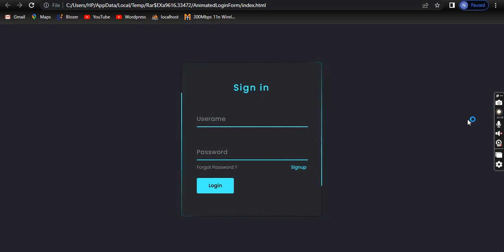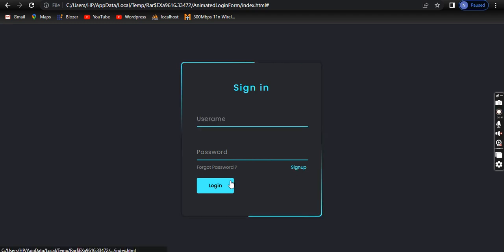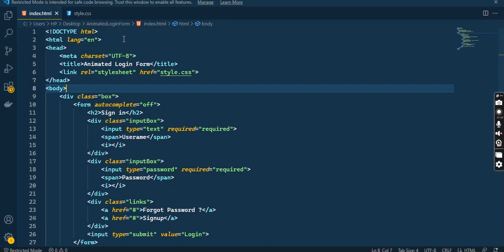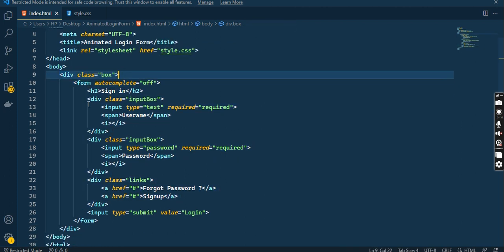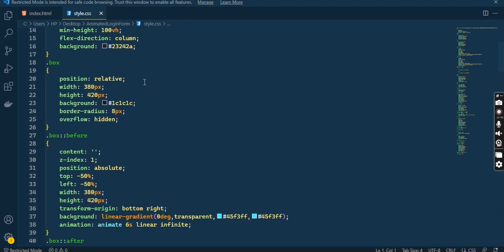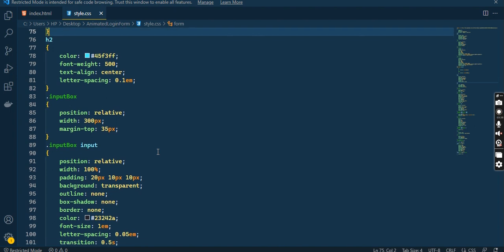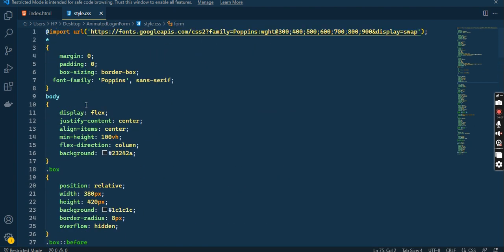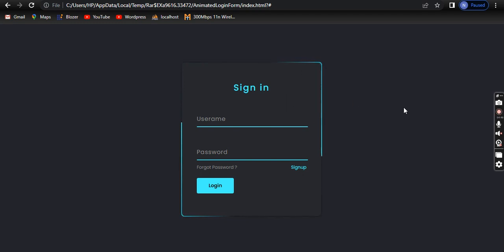Animated Login Form with Source Code | Login Page using Html CSS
code
codewithnabeel
programming
html
css
database
mysql
javascript
jQuery
coding
projects
miniprojects
java
javaprojects
html&css
profession
responsive